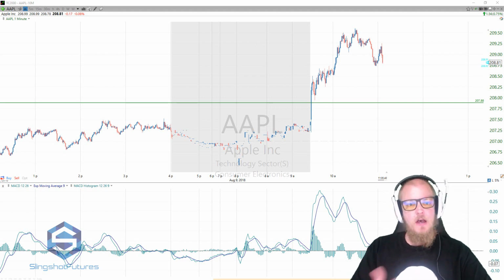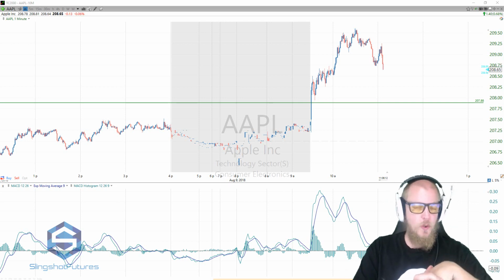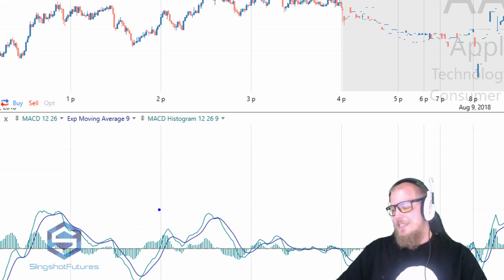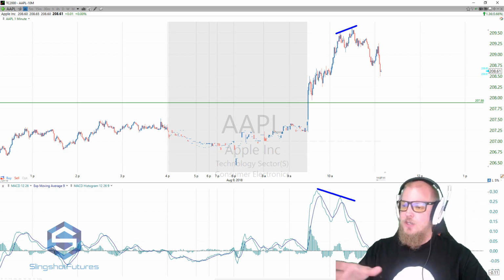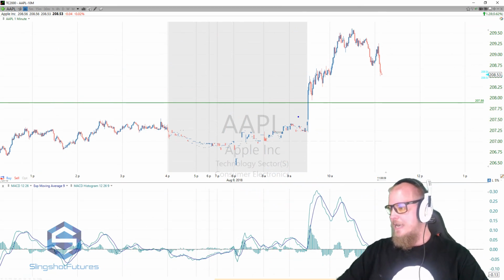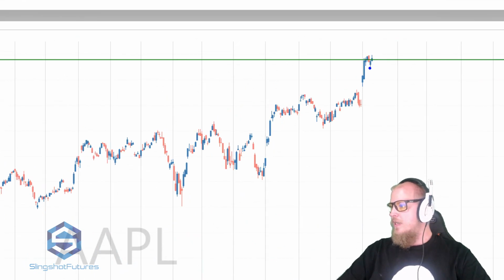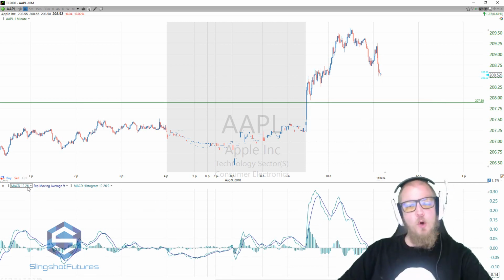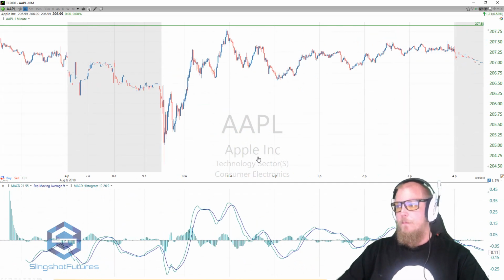How To Use The MACD Indicator;